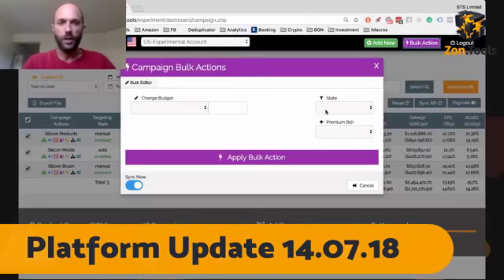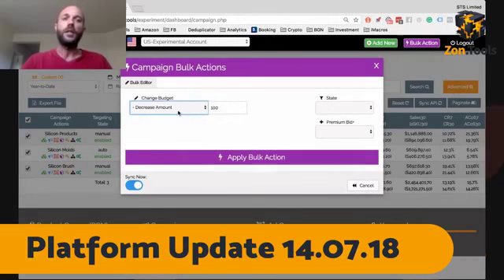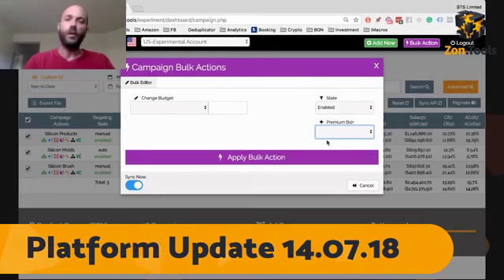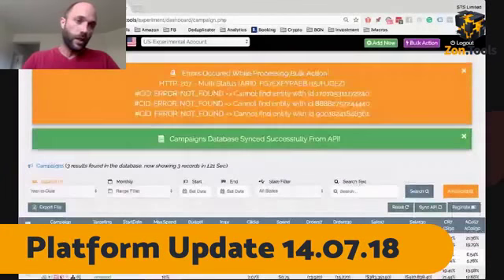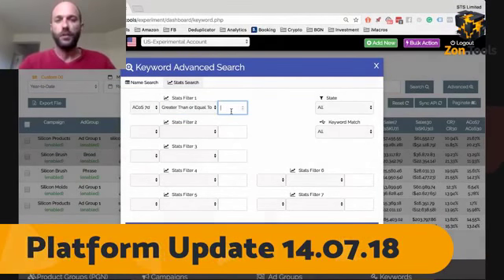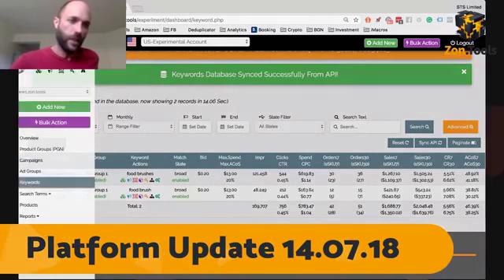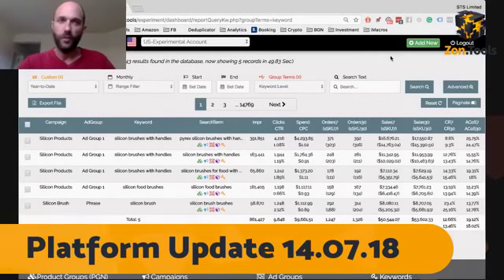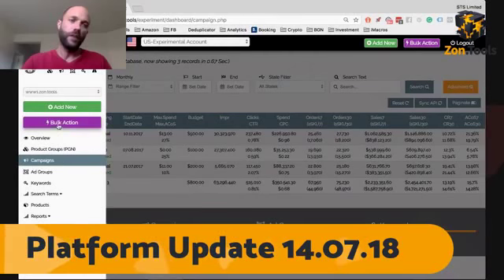2.4 - Updates 14.07.18 - Zon.Tools Amazon PPC Software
Start Your 30-Day $1 Trial Now!